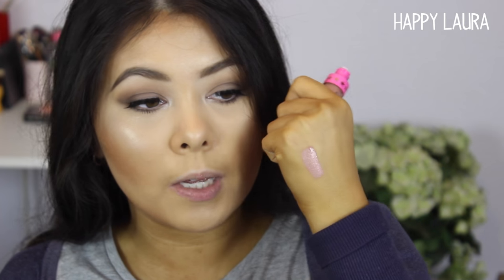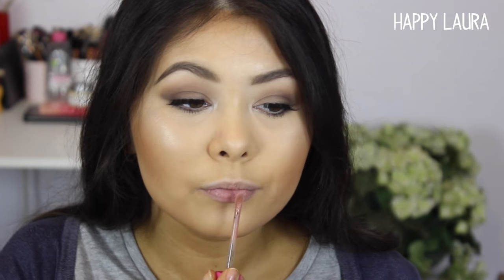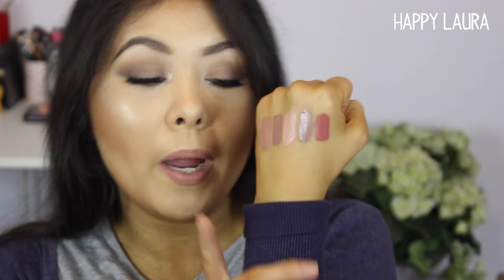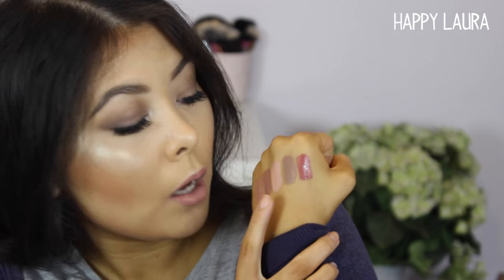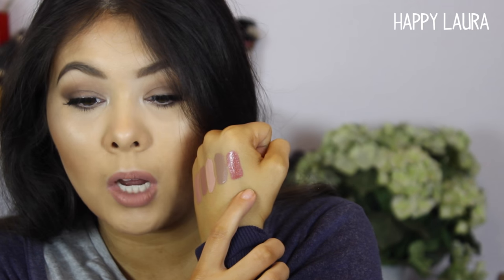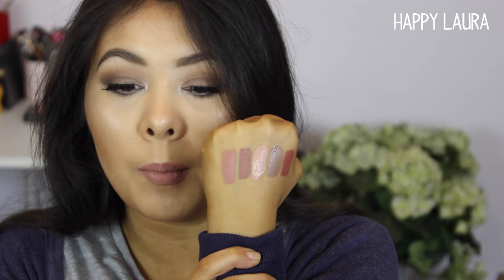Jeffree Star Mannequin Liquid Lipstick // Review + Swatch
Hello my loves! Today I have a first impression review and swatch video of the new Jeffree Star liquid lipstick in the shade Mannequin. This in my opinion is a perfect nude! I compare this shade to 4 other liquid lipsticks in the line; I’m Nude, Celebrity Skin, Posh Spice and Gemini for those who are undecided on who are undecided on if they were wanting to purchase them or not.

I personally like how this one wore. It is very similar to the rest of the line besides Scorpio.